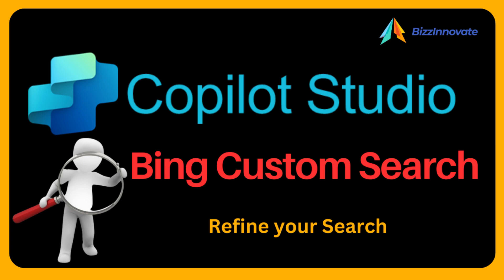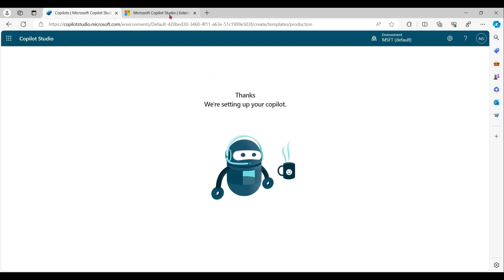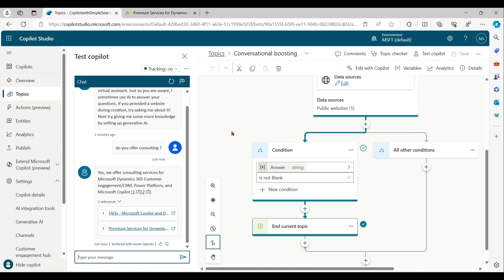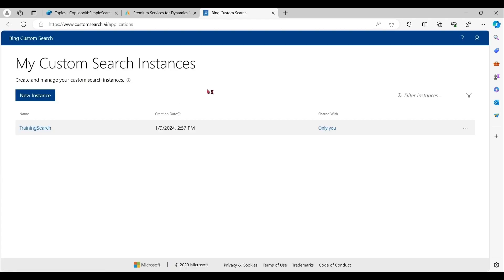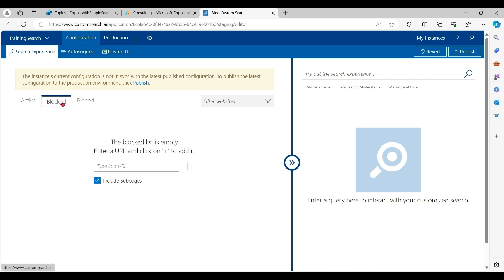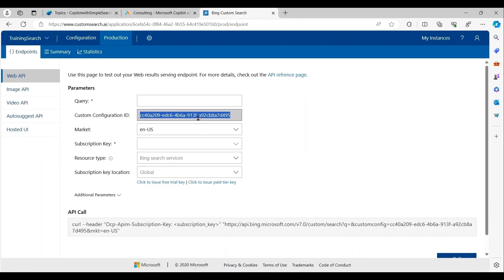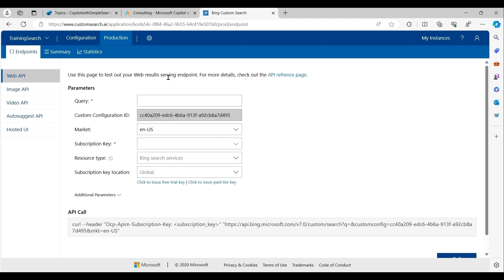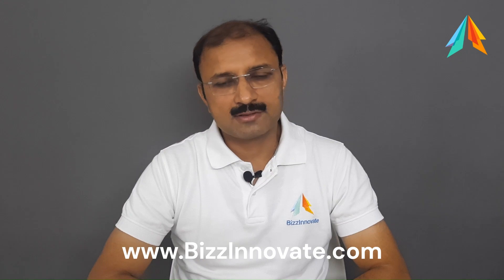Copilot Studio Custom Search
Learn how to use public Web URL with Copilot Studio  Generative Answers
Learn using Custom Bing Search with copilot Studio Control content on a public URL .

What Bing Custom Search can do with Copilot Studio ?
Instead of performing a Web-wide search, you specify the domains and webpages that Bing searches.

0:00 Copilot Studio Bing Custom Search Introduction
0:54 Copilot Bing Search
2:55 Copilot Custom Bing Search
6:21 Using Webpage with Copilot Studio
7:39 Outro